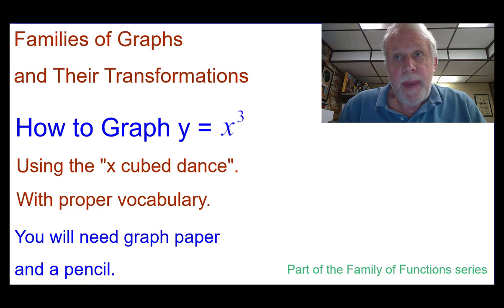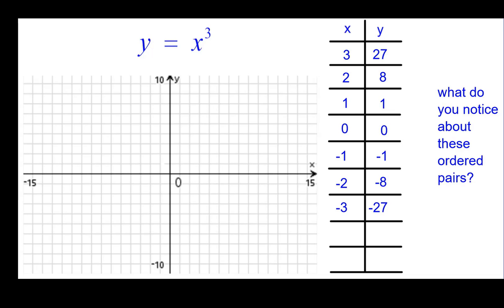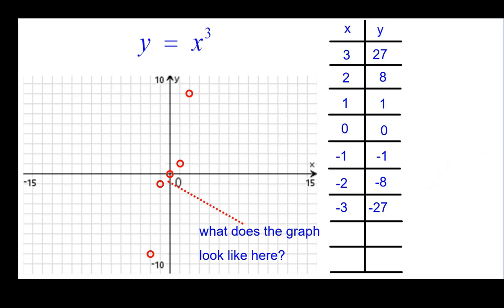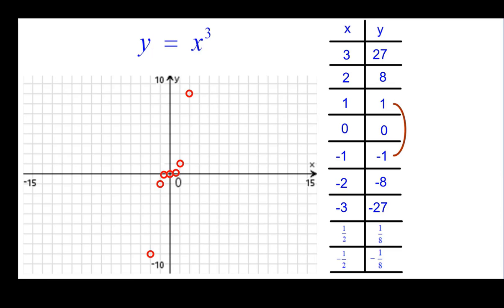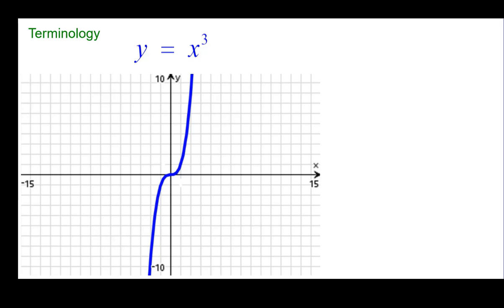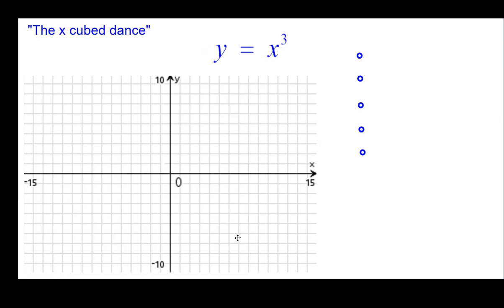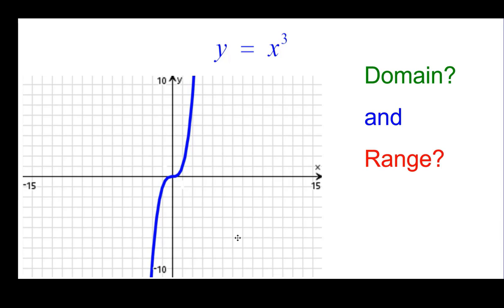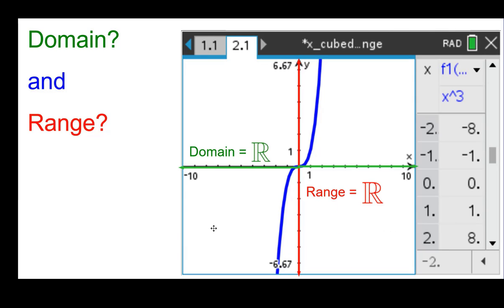05_How_to_graph_y_=_x_cubed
y = x cubed.  This is 1 of a series of 14 videos to show students how to graph the parent functions using their "dance", why the graphs are as they are, and domain and range of the curve. Excellent for online learning or individual study and review.